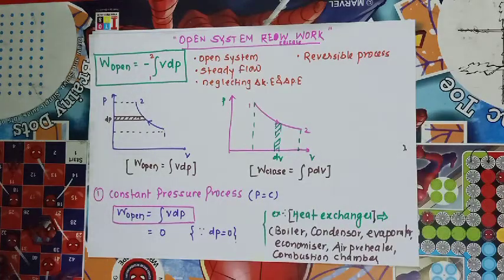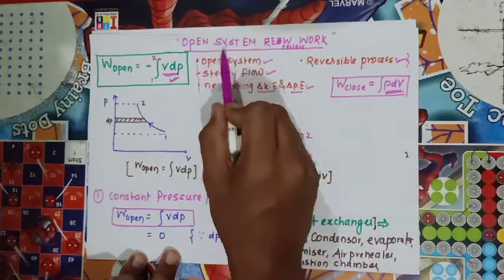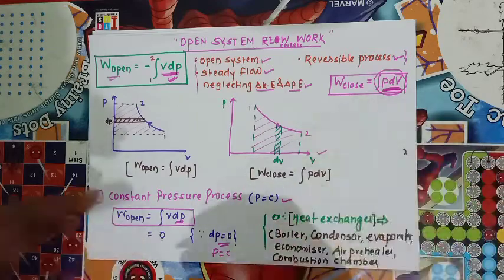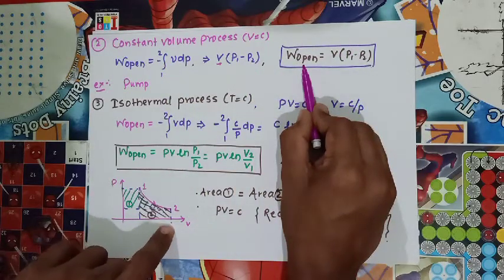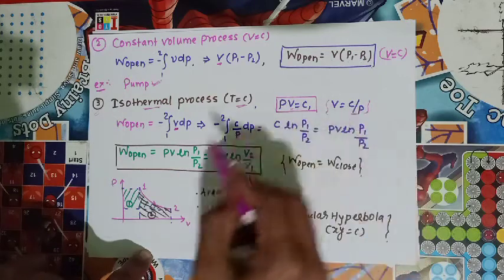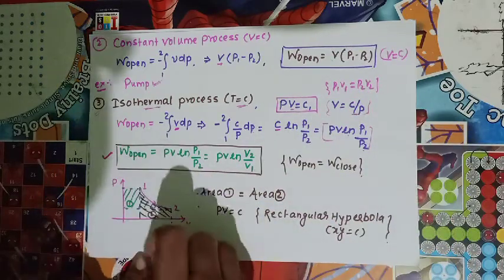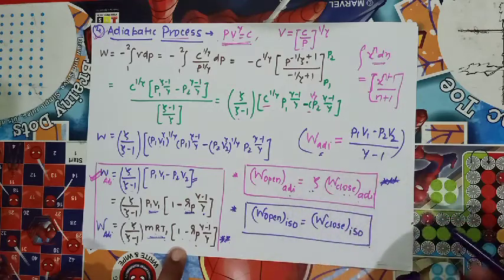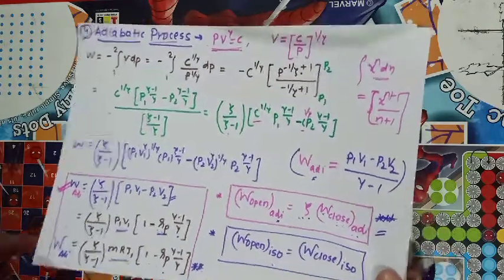Thermodynamics L19- open flow reversible work || mass balance and energy balance for unsteady flow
this lecture explains the reversible open flow work for different process .mass balance and energy balance is explained in detail for unsteady flow .